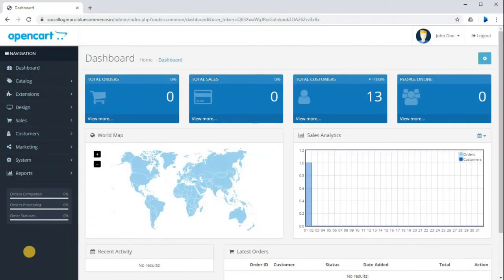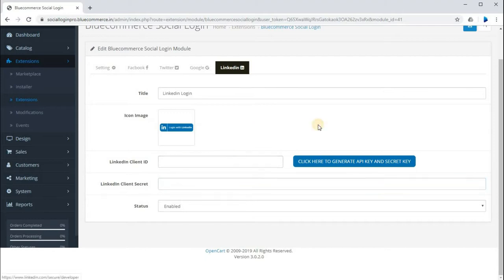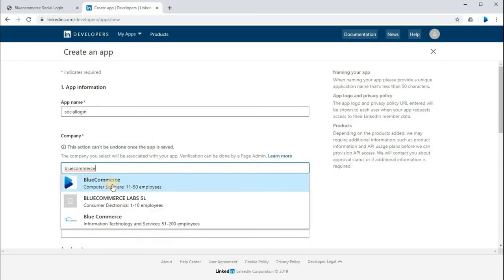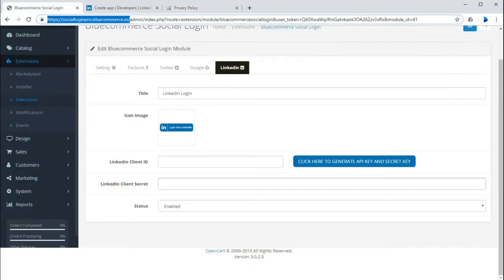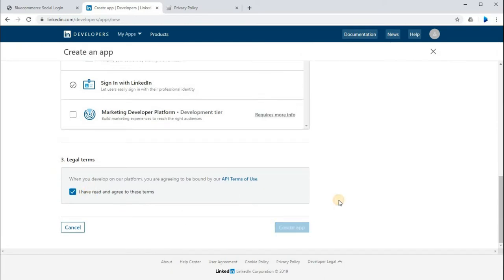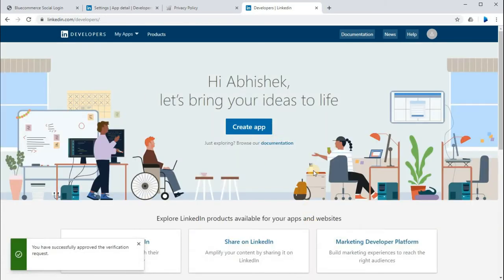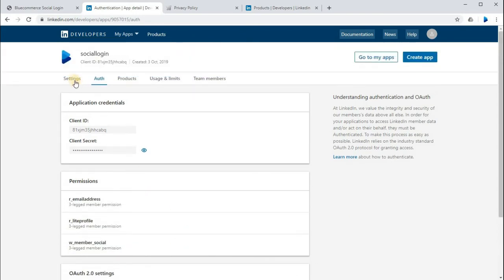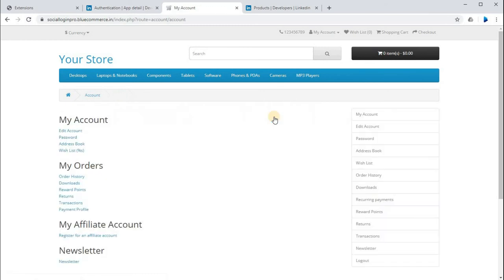Social Login Pro - Lesson 6 : How To setup Login with LinkedIn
This video is a Tutorial Video of Social Login Pro Extension. In this Video(Lesson 6) we will learn how to setup login with LinkedIn for our opencart website and we will create the LinkedIn Client ID and LinkedIn App Secret Key.

LinkedIn Redirect URL's

For Opencart 3.X
yourdomainname/extension/module/bluecommercesociallogin/lurl

For Opencart 2.X
yourdomainname/module/bluecommercesociallogin/lurl

Note : Do not forgot to Add http:// if you don't have SSL installed or https:// if you have SSL installed before the domain name.

Social Login Pro enables your website users to login/signup with the ease of just a click.
Users can login/signup using Google, Facebook, twitter or LinkedIn. This increases sales conversions upto 30%. Bluecommerce Social Login Pro Enables Sign in With 4 most popular social channels. Facebook, Google, Twitter, LinkedIn. Bluecommerce Social Login cames with 12 Months free support so that you are not alone if any problem arises.